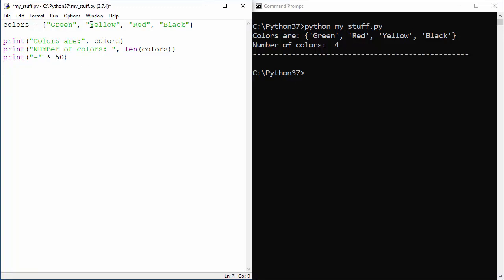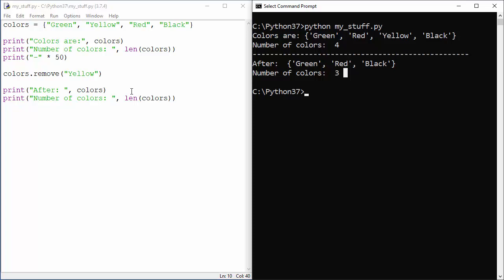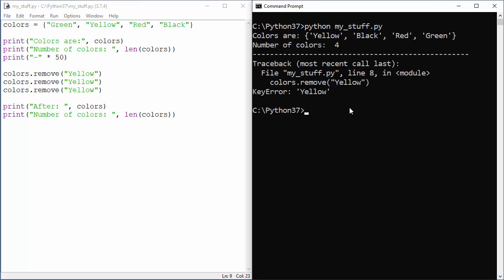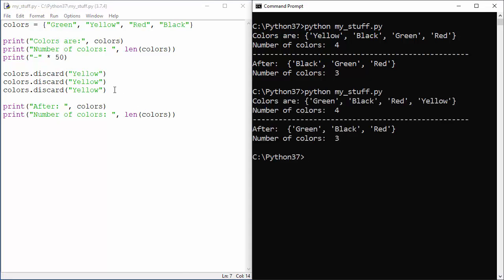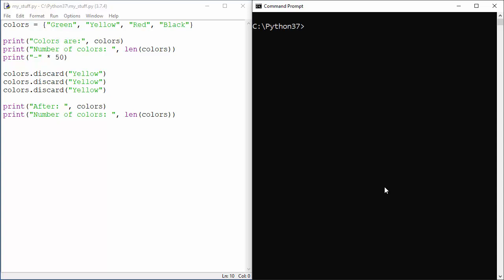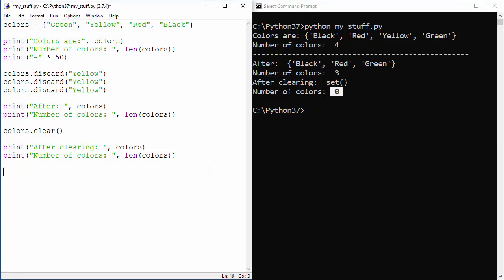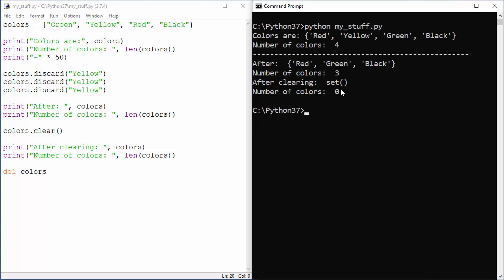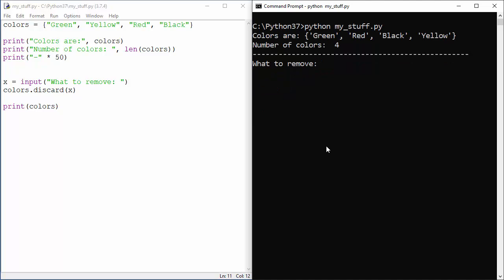Python Tutorial - 23 - Sets - How to Remove, Discard